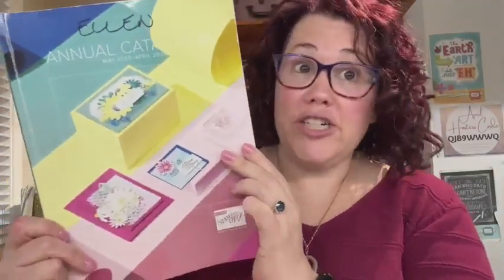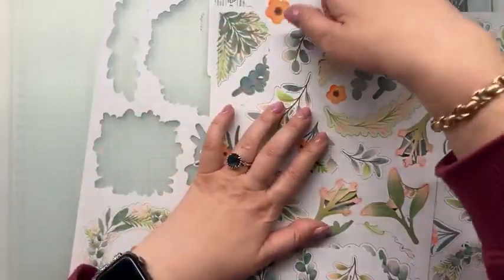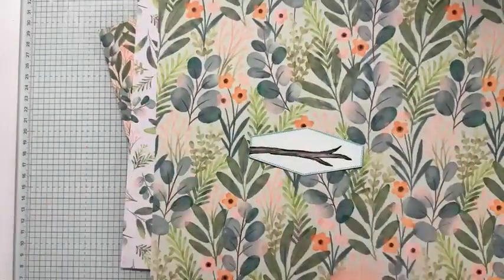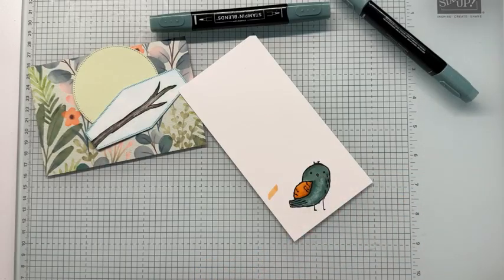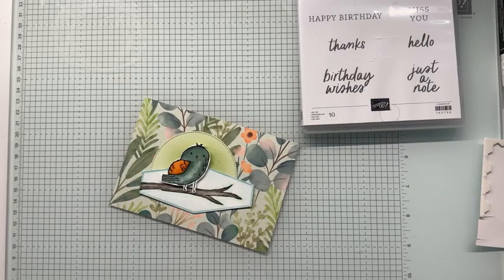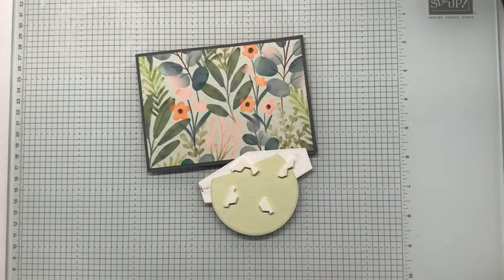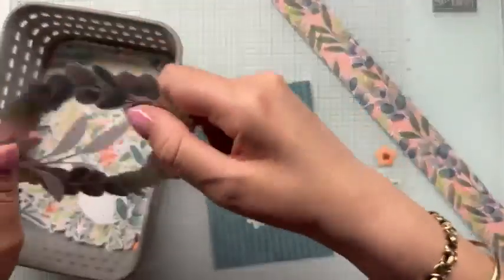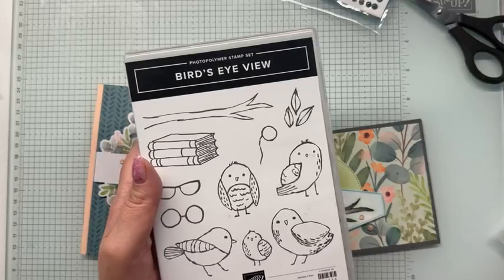Stampin’ Up! Frames & Flowers Paper with Simply Said & Bird's Eye View Cards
S H O P for Stampin’ Up! products used in this project
P U R C H A S E C L A S S T U T O R I A L S

Share your projects I have inspired you to make in my VIP GROUP